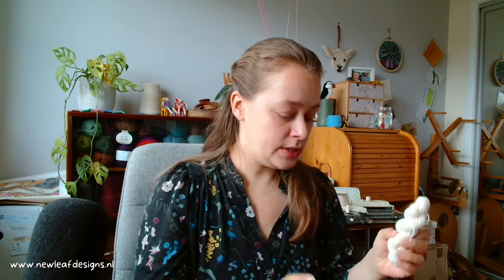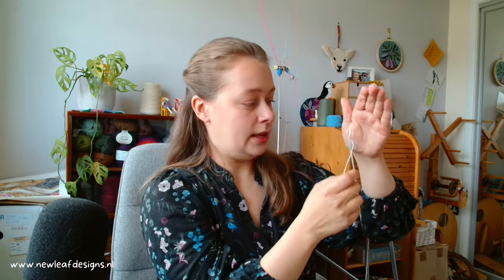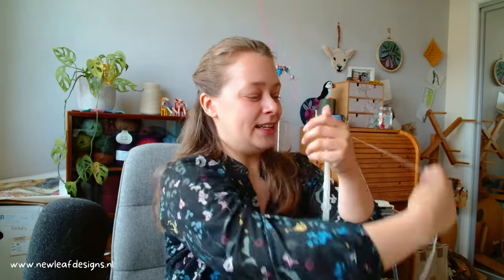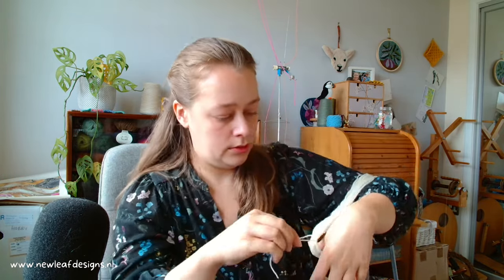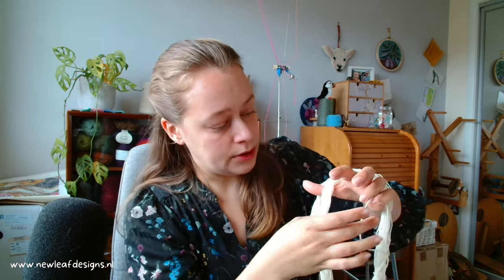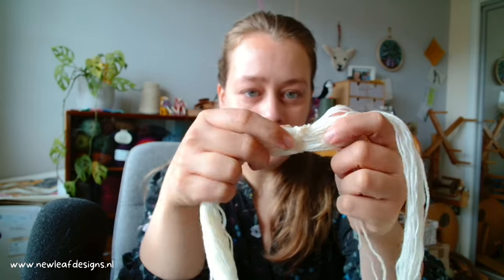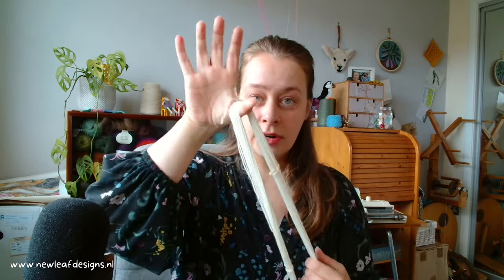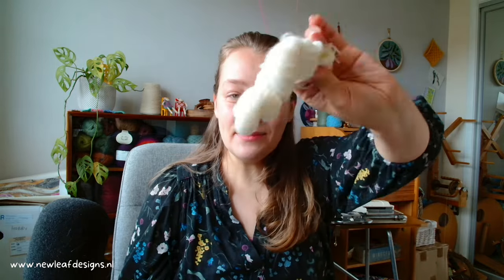How to Wind a Mini Skein